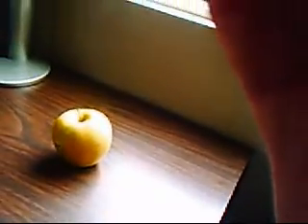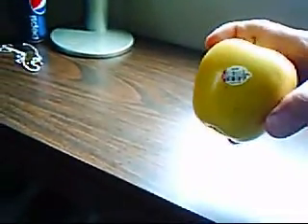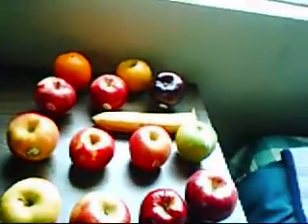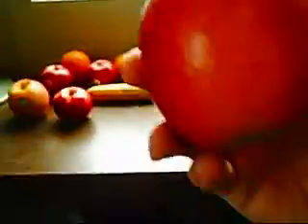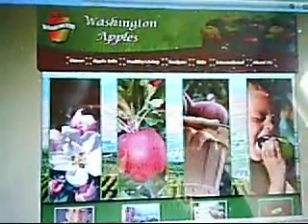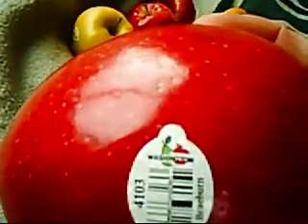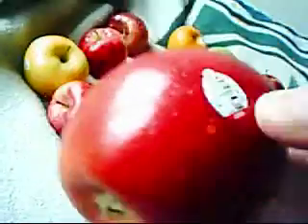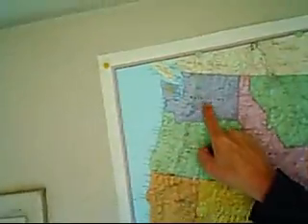About Apples and Washington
Some apples are grown specifically for better market utilization mostly but sometime in the past it was for flavor and appeal of the fruit. Apples are a delightful fruit and a common choice among people as a delicious snack food. Here in this video curiouschem presents more information about apples and their relation to Washington State as wll as modern day affects of illegal immigration on the apple harvest and local jobs for legal citizens.